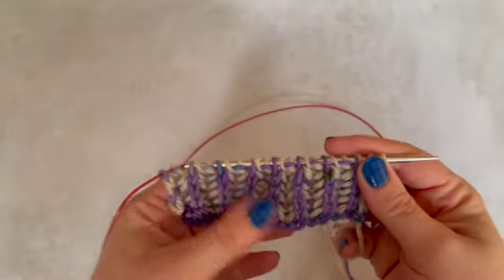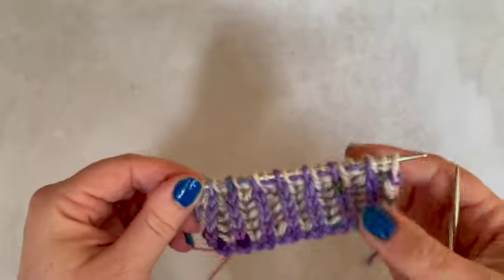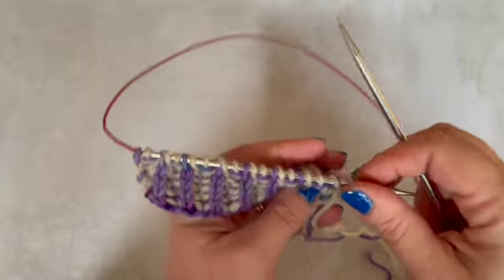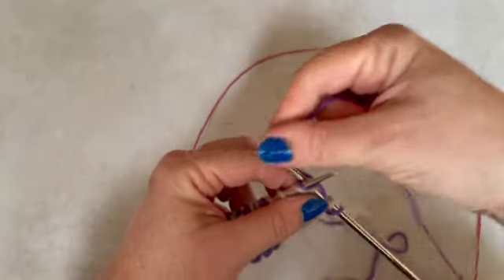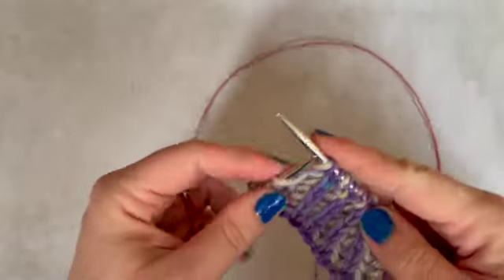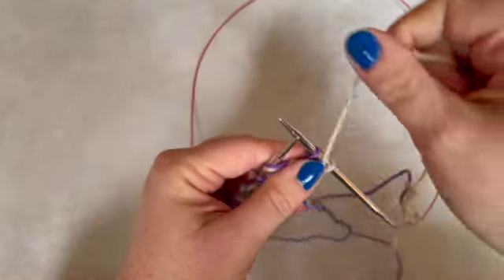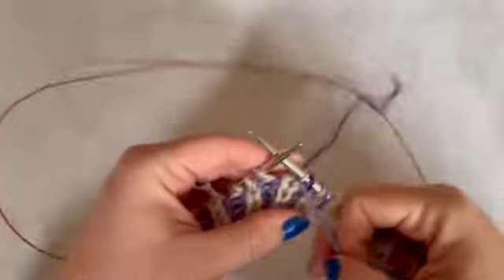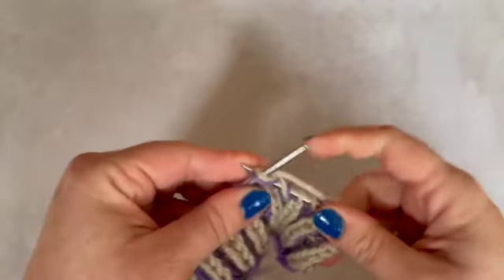How to work 2 coloured brioche knitting - all the basics explained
In this knitting tutorial I'm demonstrating all the basics of 2 coloured brioche knitting - starting with how 2 colour brioche knitting works, through working a brioche knit (brk), brioche purl (brp) and slip 1 yarnover (sl1yo)

Two coloured brioche produces a beautiful, reversible, and very stretchy fabric - and is not as complex or intimidating as it first appears.

For more brioche knitting tutorials, check out my brioche knitting playlist here on my YouTube channel.

Sign up to my mailing list for exclusive discounts, heads up on new content, and plenty more